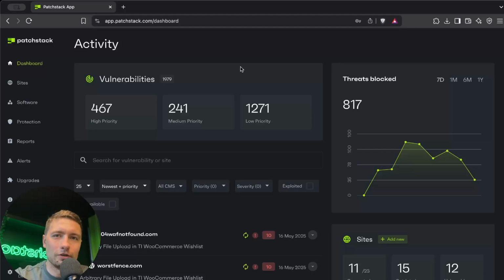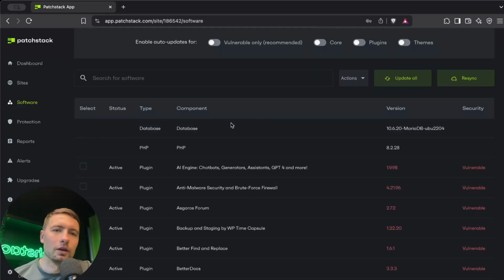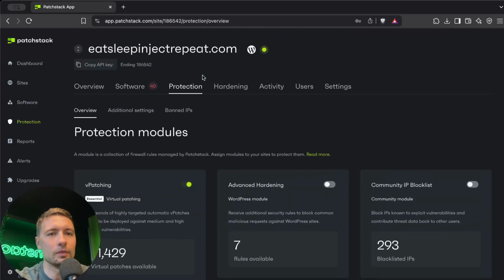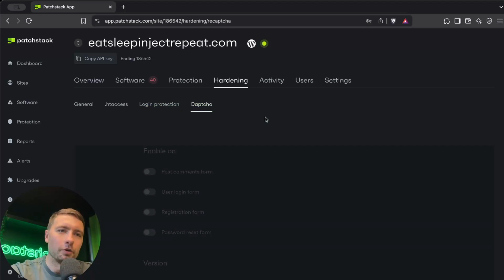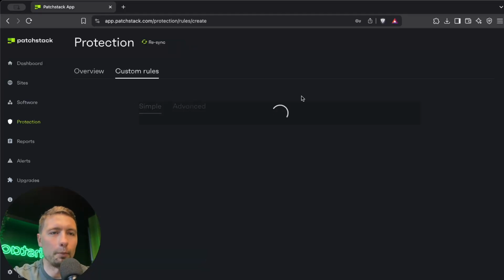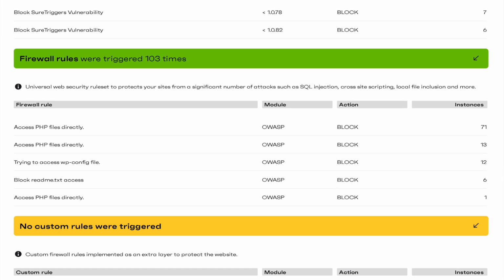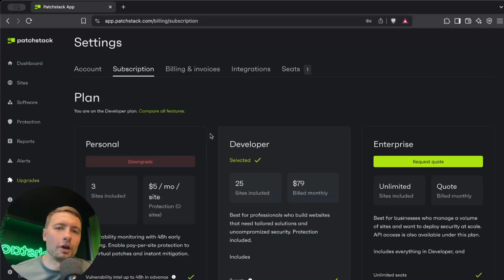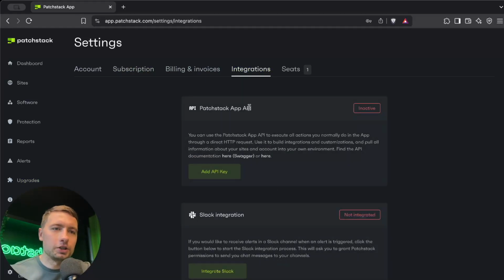Patchstack Developer plan 2025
Learn how to make the most of your Patchstack Developer plan!